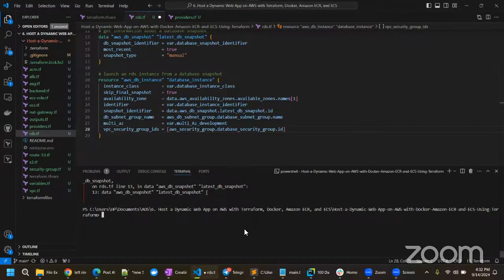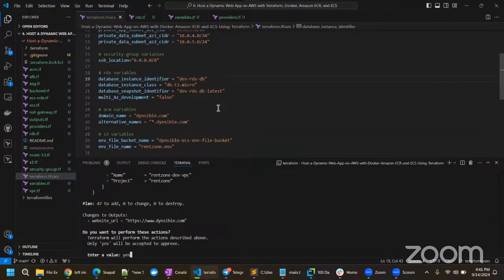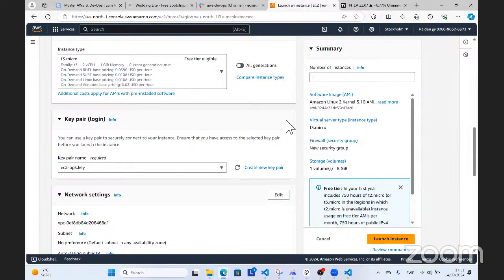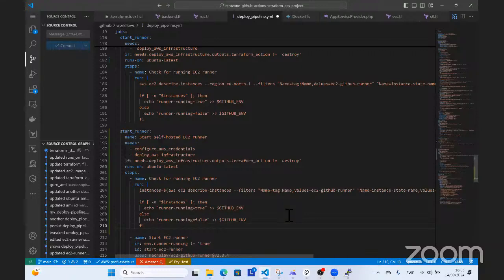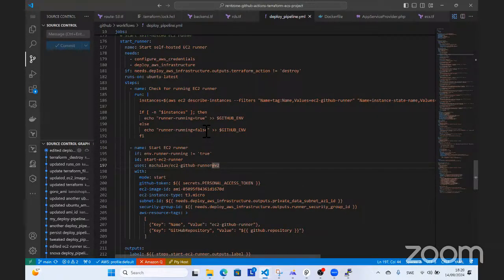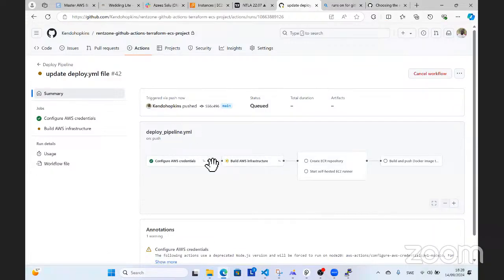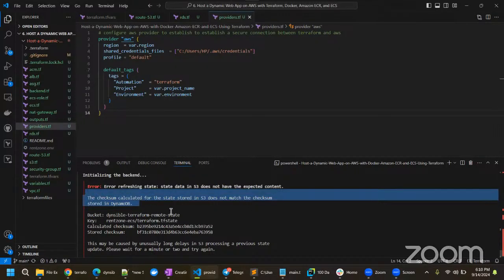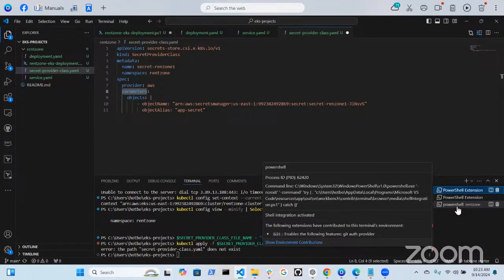AWS Cloud/DevOps Mentorship and Workshop 9/7/2024